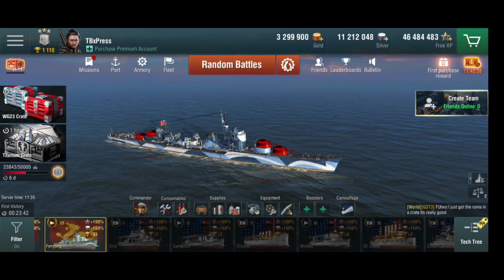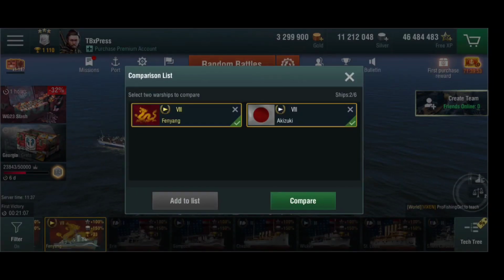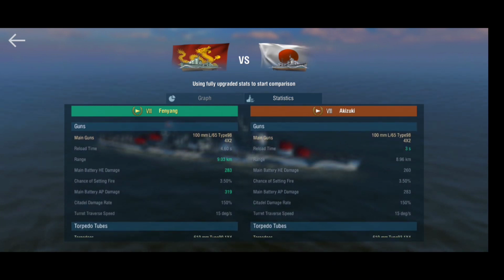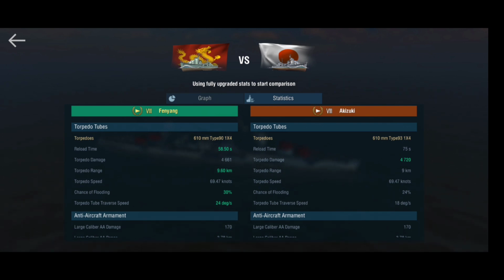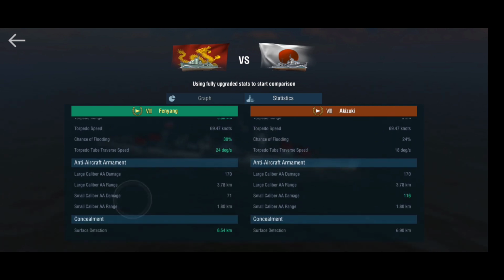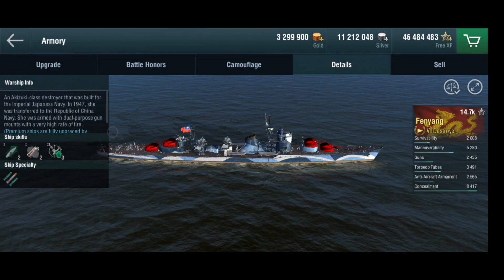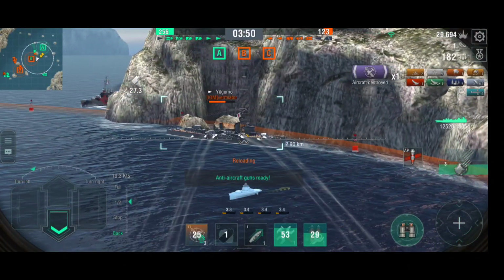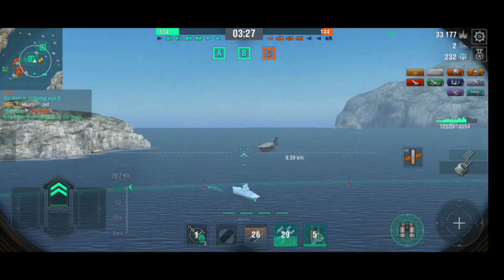WoWS-Blitz T8 PanAsian Premium DD Fenyang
Overview and comparison of New T8 PanAsia Premium DD Fenyang and a game!